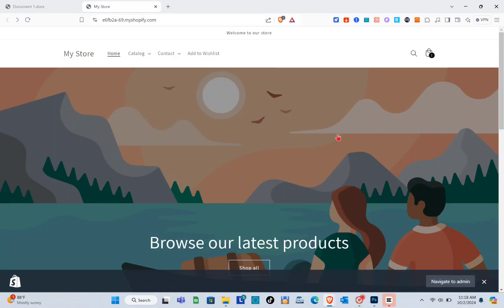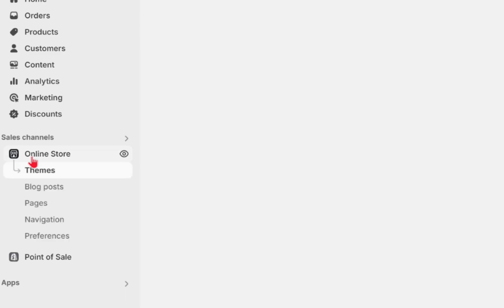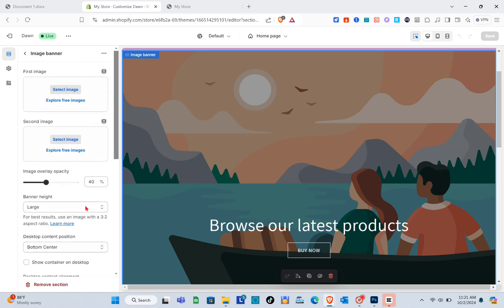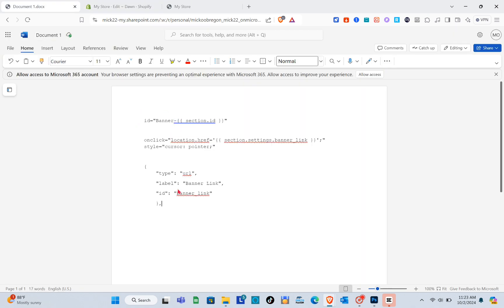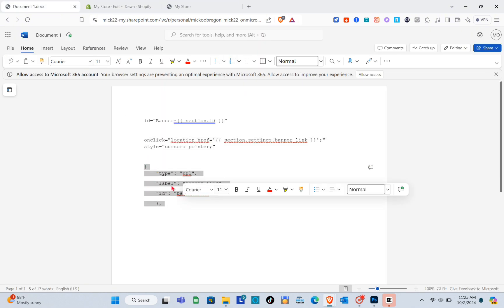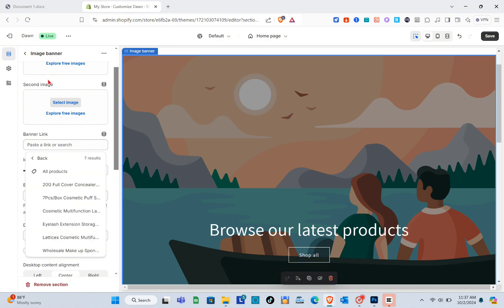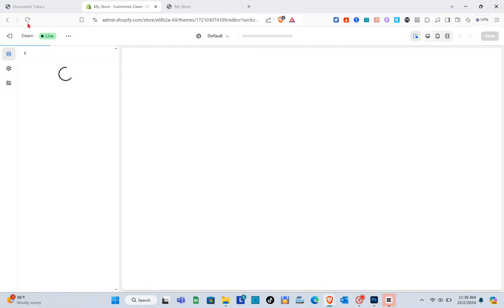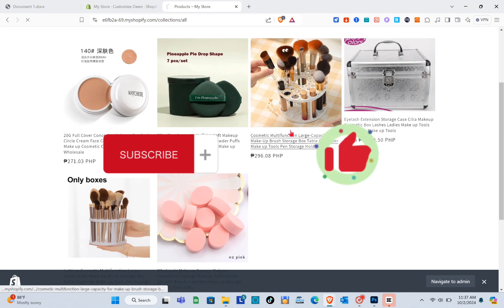How To Add Button On Shopify Banner || Make Shopify Banner Clickable (Full Guide)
Learn how to add a button on your Shopify banner and make it clickable with this full guide. Boost your Shopify store with this easy tutorial!